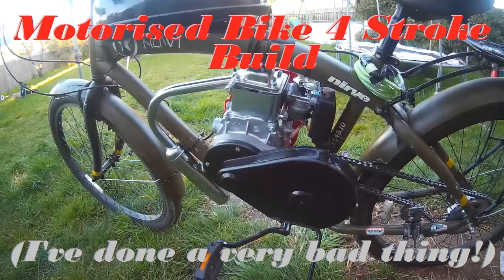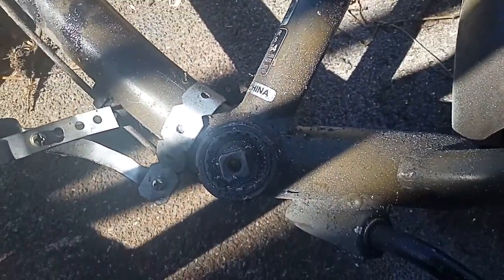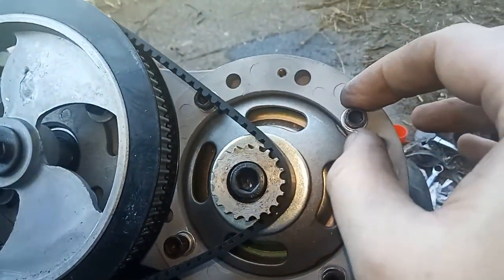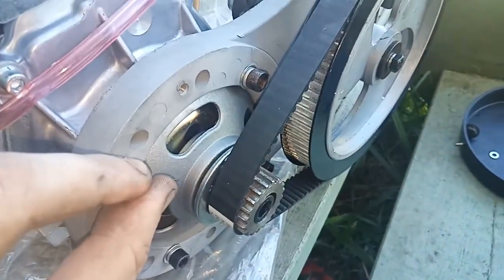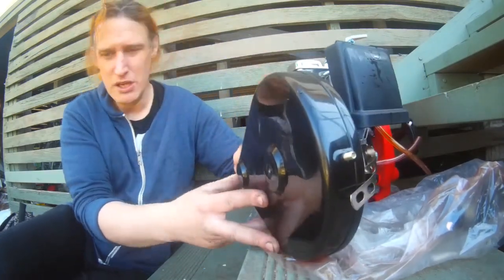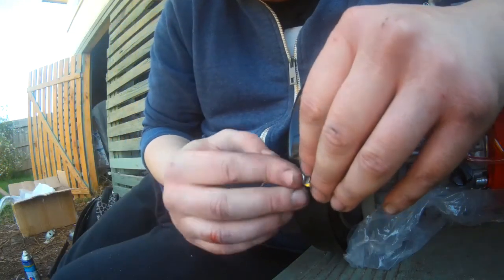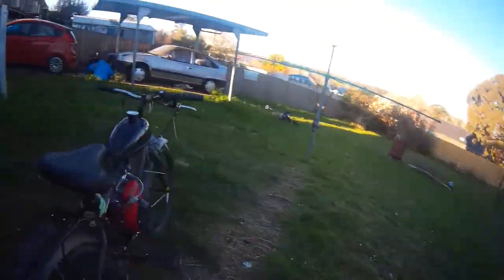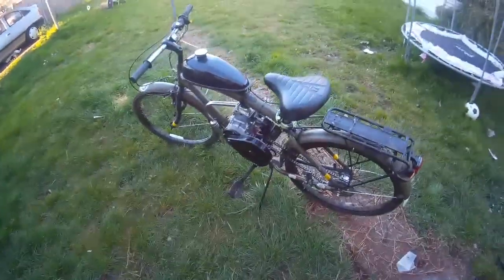Motorised Bike 4 Stroke Build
Impatience got the better of me, so I tried to solve my problems with an angle grinder.
The result is a running 4 stroke engine on the Mk4 frame... Maybe I should now call it the Mk4-Stroke?
This was not an easy build so although I start the video in a step-by-step format, actually mounting the engine to the frame became so difficult and time consuming I opted not to film it. But you can see the progress so far, I can't quite call it "finished", but it is running and able to be ridden.